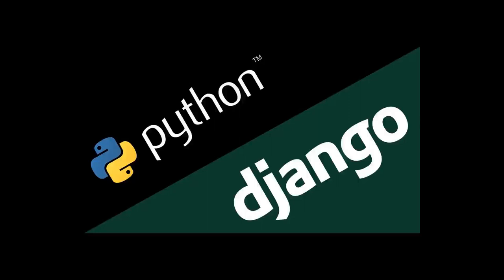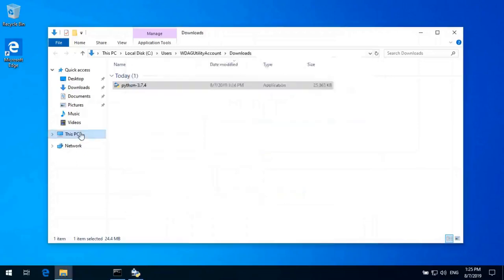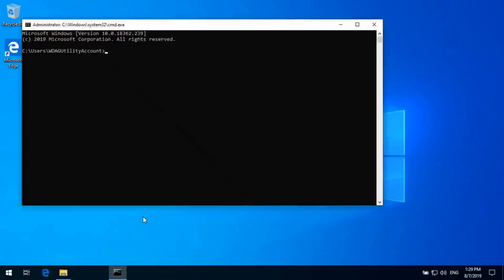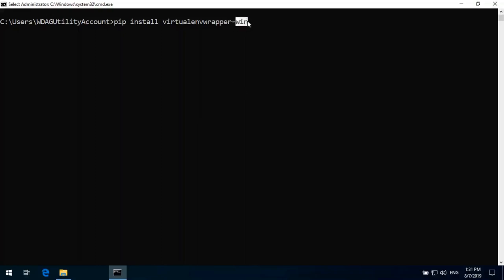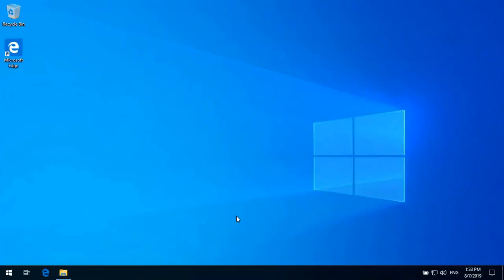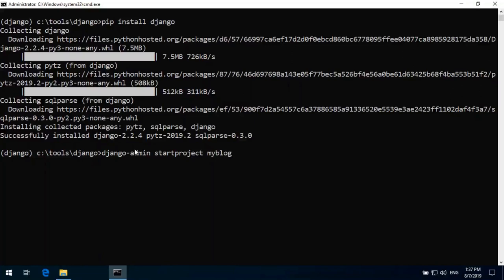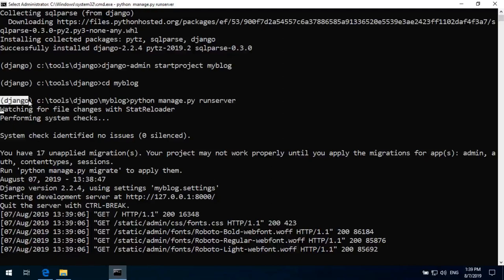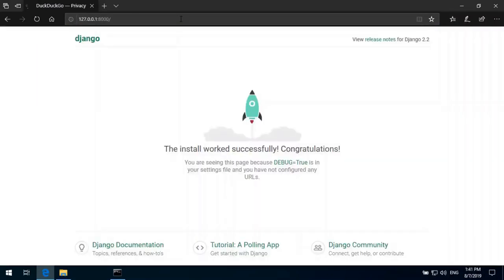Up and Running Python django in 10 min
Link for command Line reference

how to install python with pip utility create virtual environment and run django.